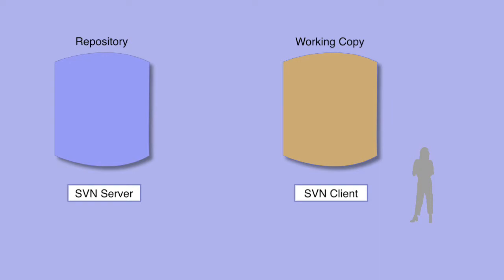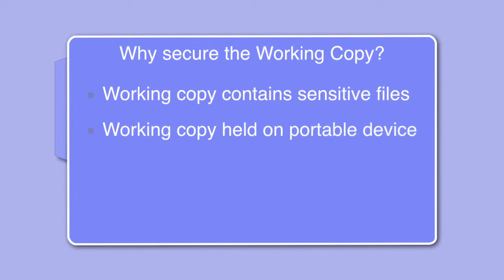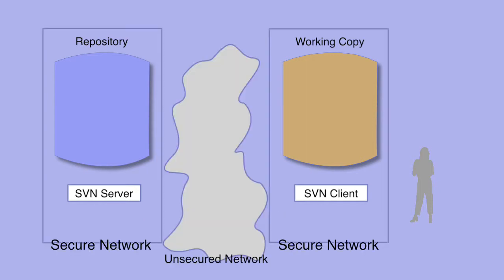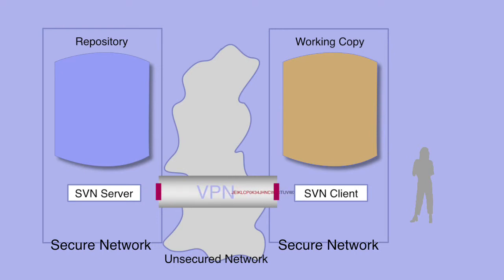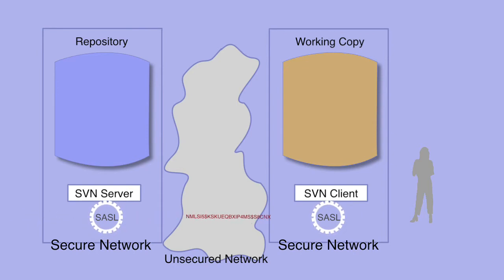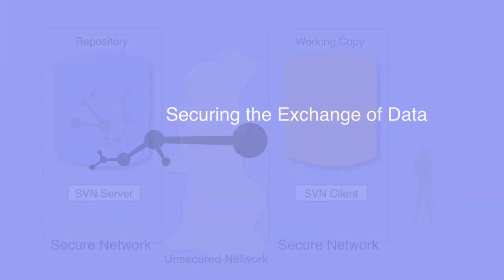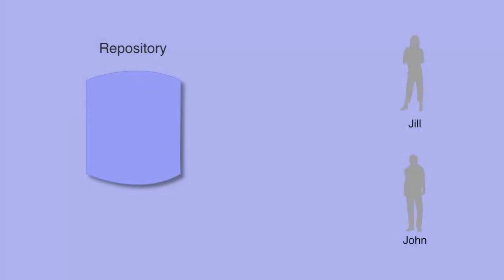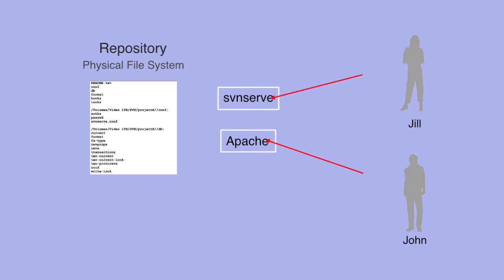328 01 Security overview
Module 2, session 1 of Subversion Guru from Principia IT. Written, produced and presented by Mark Bools.

In this session I describe how to install Subversion server and command line components in a Windows environment.